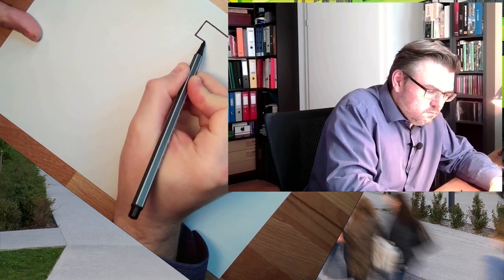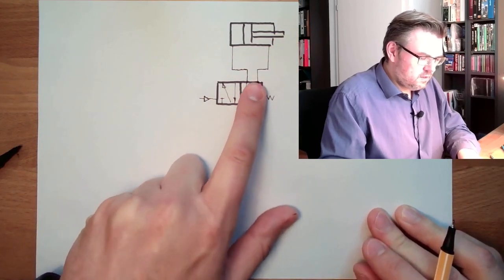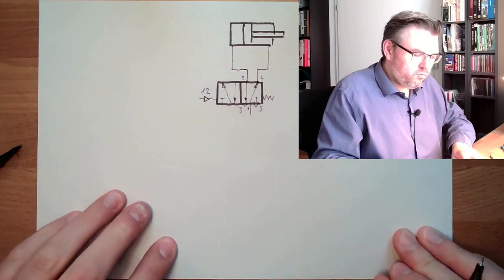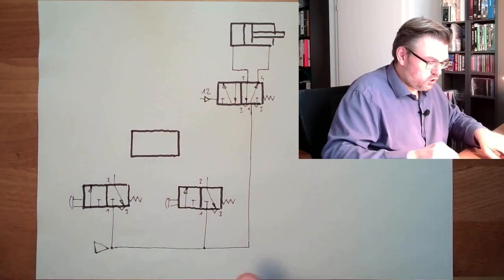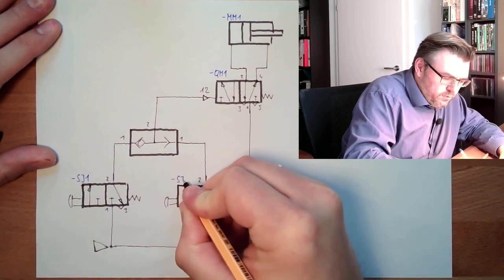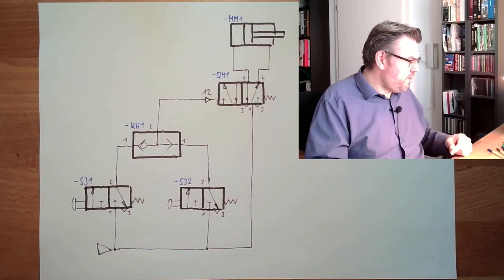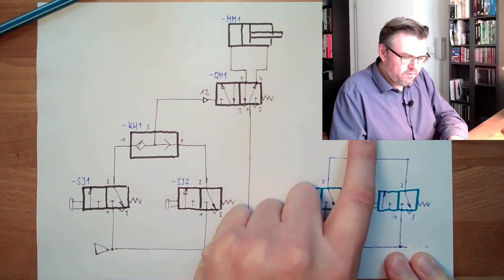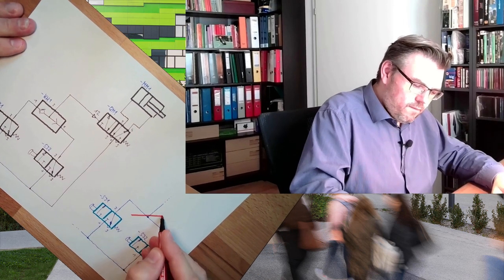Pneumatics 41: Shuttle Valve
This time some logic containing a shuttle valve. We will understand better what this is good for.